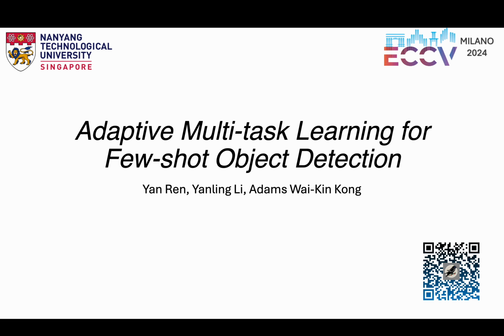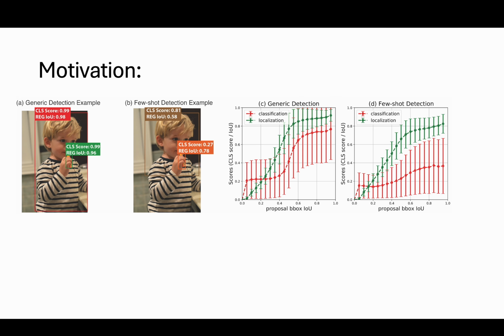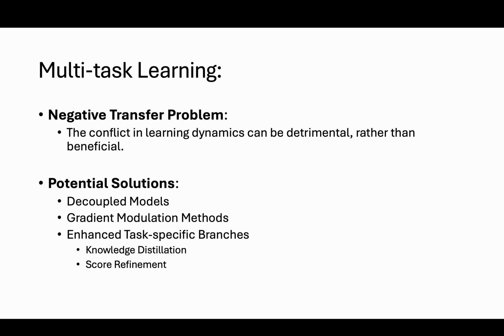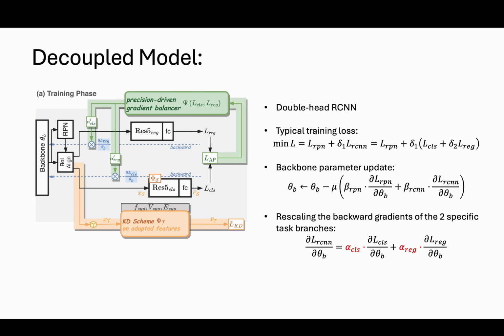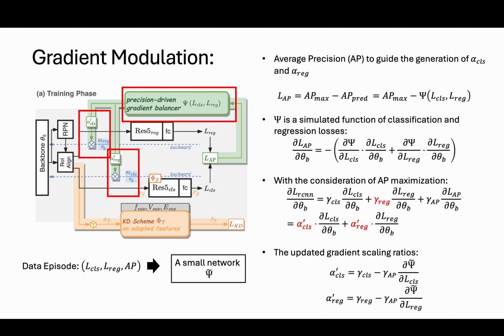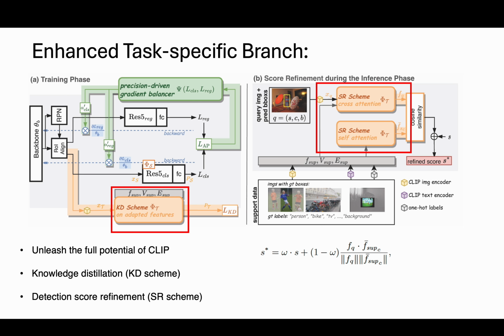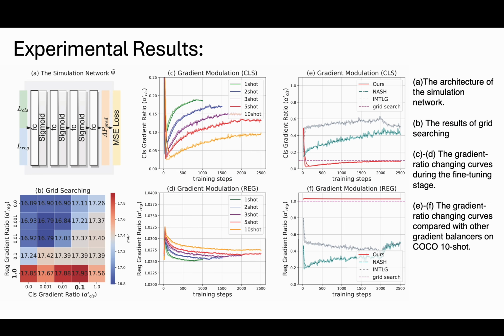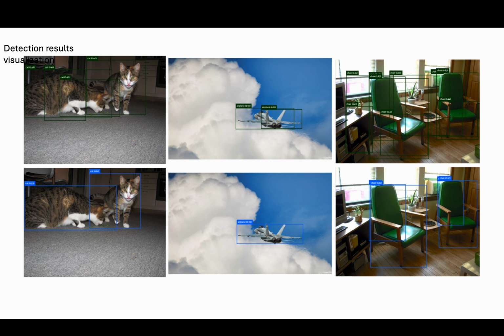[ECCV 2024] Adaptive Multi-task Learning for Few-shot Object Detection